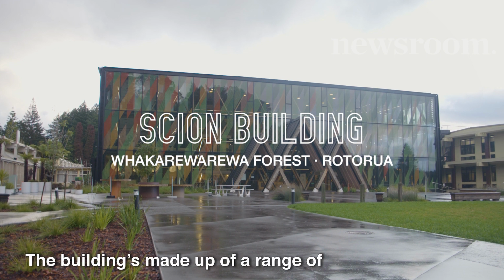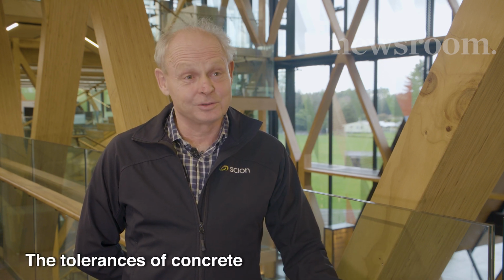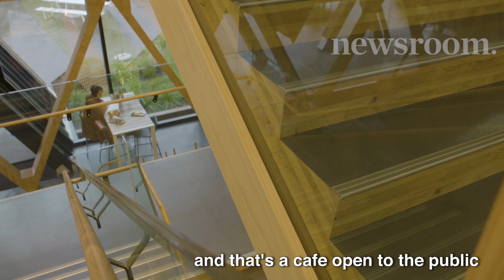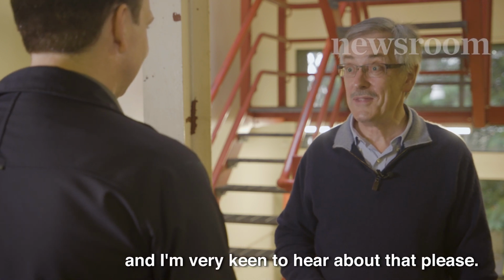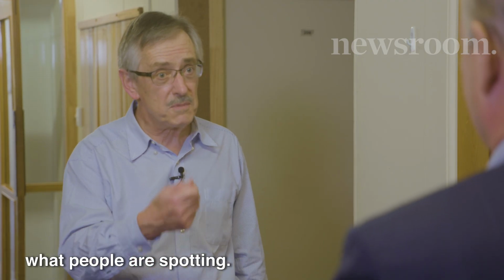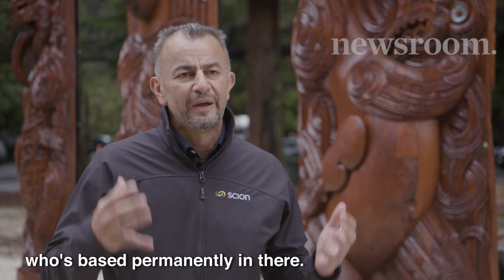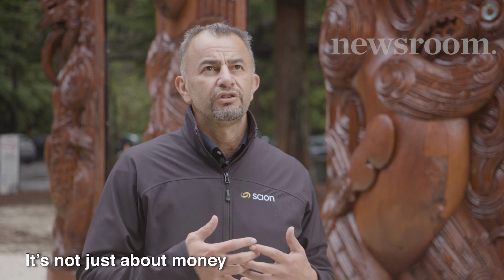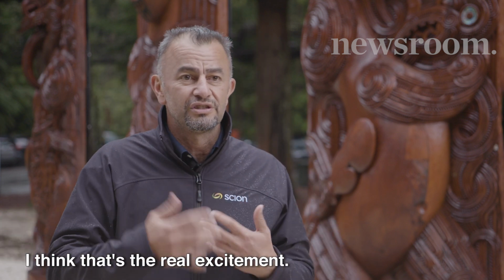Trees: Our ultimate renewal resource | The Way Forward. (Part 5/10)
In this episode Rod Oram looks at big new ideas that can lead our response to climate change and improve sustainability.

If we humans are to stand any chance of a liveable future, we must transform everything we do so that we work with nature, not against it. That’s the essence of the circular economy, the subject of this fifth episode in our video series The Way Forward.

Rather than a linear economy based on extracting natural resources, making products and generating pollution with only limited reuse or recycling at the end of products’ lives, we need circular systems that ensure all natural and human-made materials are fully reused in non-polluting ways.

We have a particular advantage in New Zealand because of the strength and depth of our economic sectors based on biological resources and science, notably forestry and farming. However, they all face massive challenges to shift from linear to circular systems.

Public Interest Journalism funded by NZ On Air